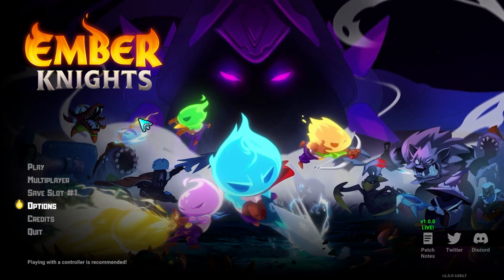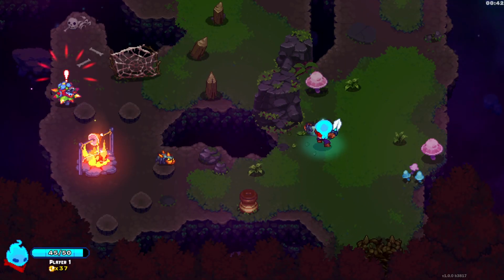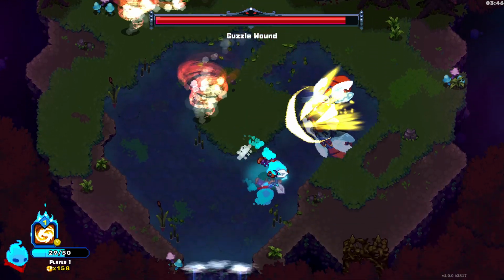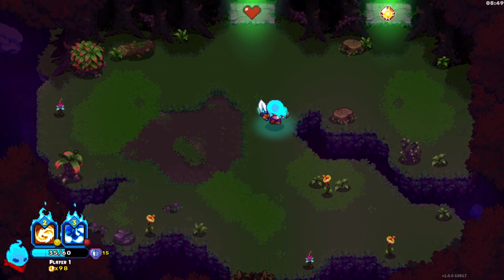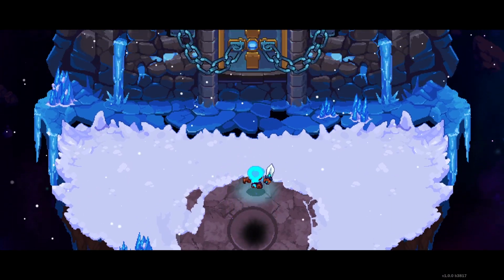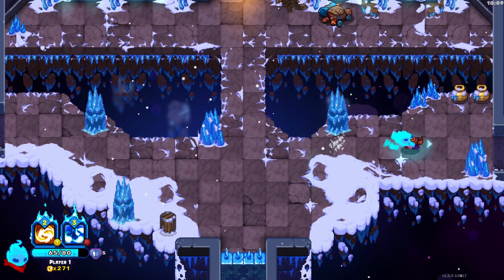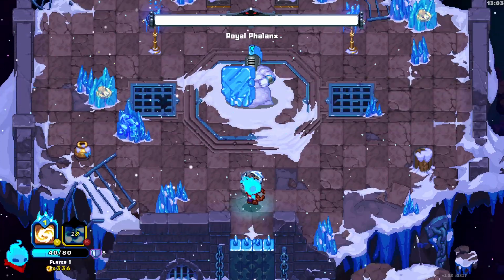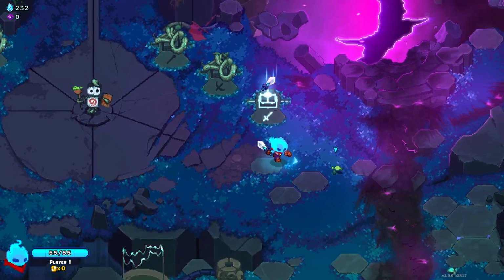NEW! Exciting Twin Stick Action Adventure Rougelite! | Ember Knights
Amazing game prospect with multi player functionality!

Check my live Twitch streams
and help me get my channel off the ground